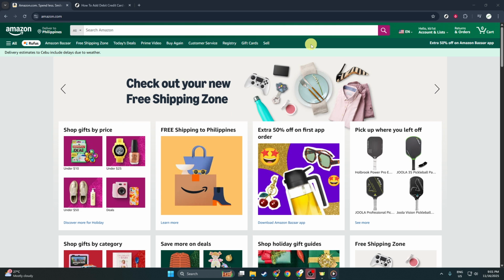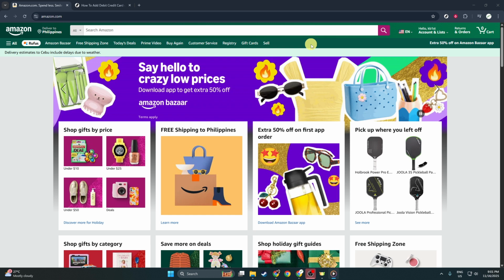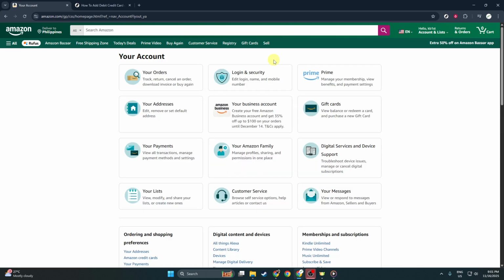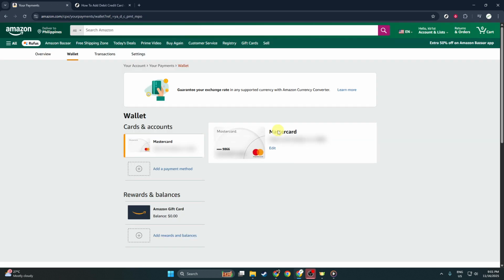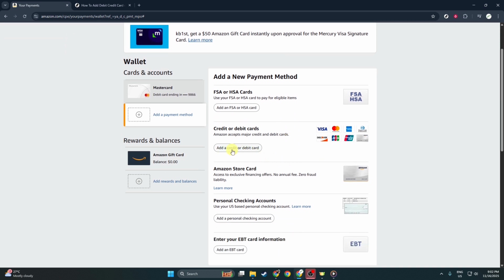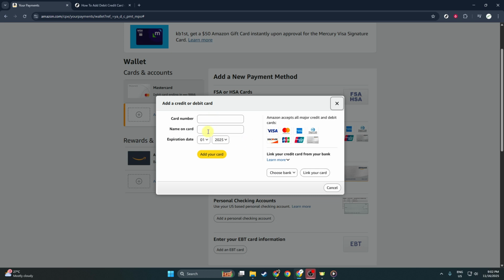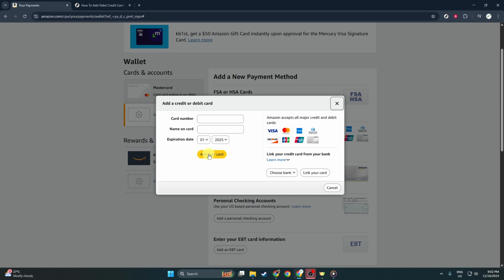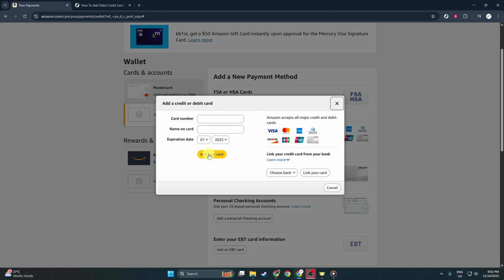How To Add Debit Credit Card On Amazon Account (Step By Step Guide)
How To Add Debit Credit Card On Amazon Account (Step By Step Guide) In this video, I’ll show you how to add a debit or credit card on your Amazon account using a simple step by step guide. You’ll learn exactly where to find your Amazon payment settings, how to add a new card, and how to update your payment method quickly. This Amazon payment method tutorial is beginner-friendly and walks you through everything you need so you can shop smoothly without any issues.